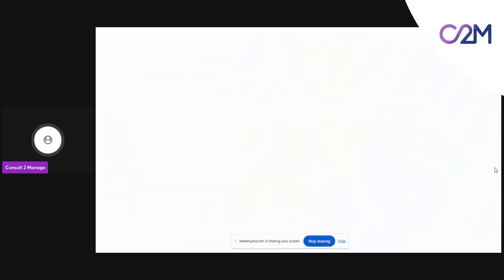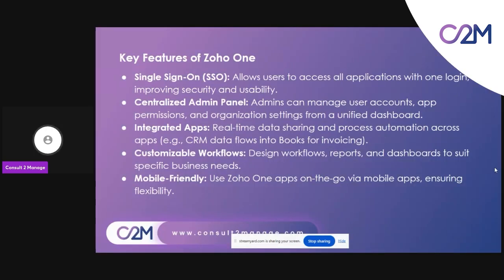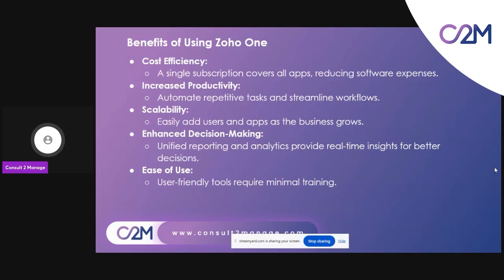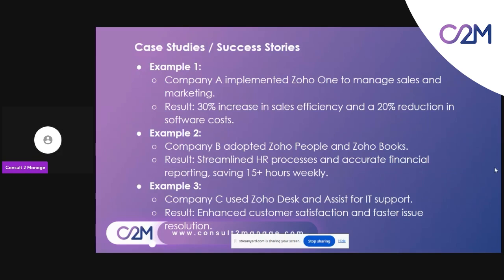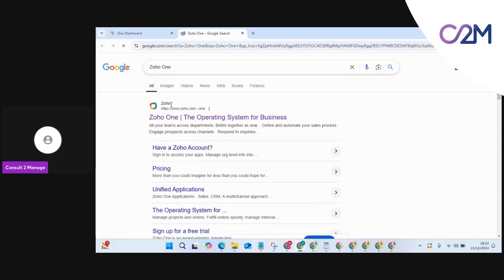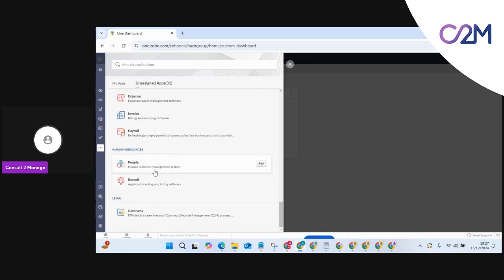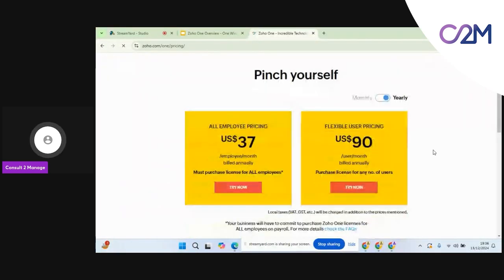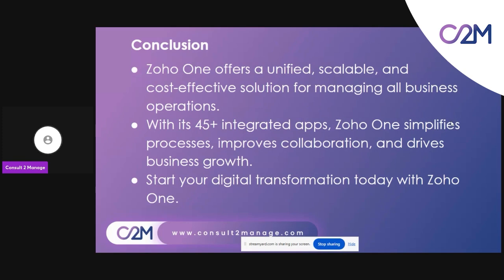An Overview of Zoho One - Implement it today!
Discover the power of Zoho One – your all-in-one business operating system! 🚀 With 40+ integrated apps, effortlessly streamline your sales, marketing, HR, and customer support. 💼

Transform the way you manage your business with Zoho One today!